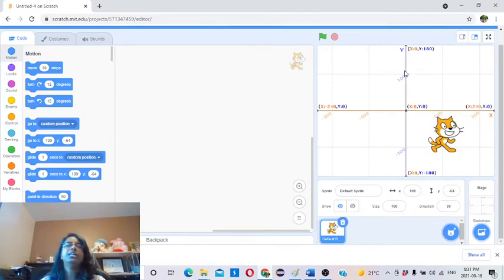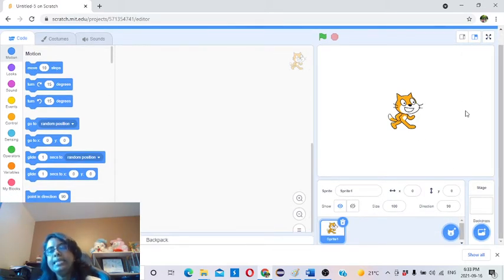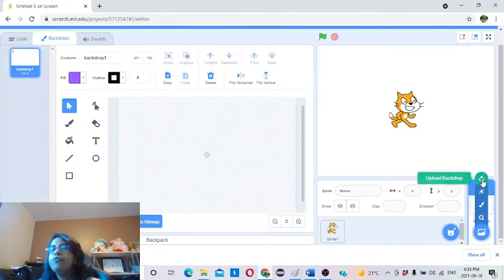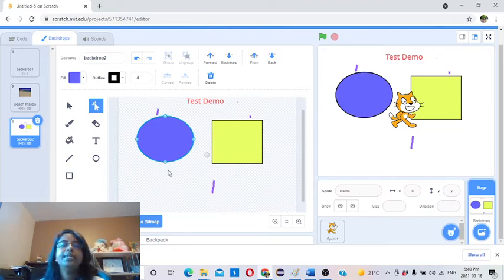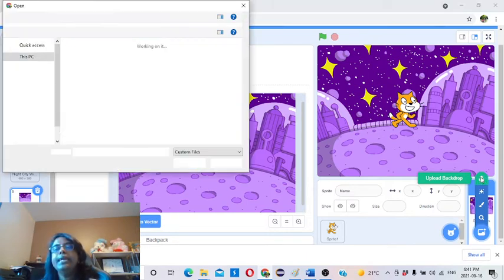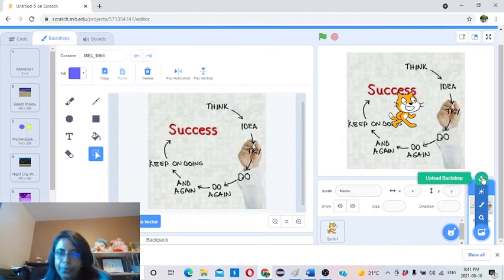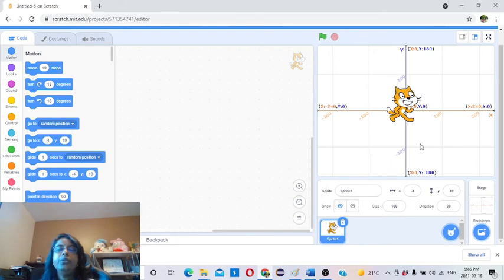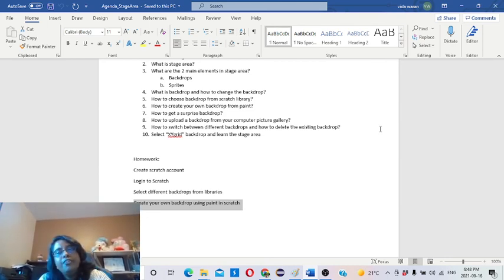Tutorial - 2 - What is stage in Scratch coding 3.0 for beginners by Vida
Scratch coding for kids

This is a tutorial 2 explains stage area in scratch

Prerequisites:
Go through my tutorial 1 for basic introduction to Scratch

1. What are 3 main areas in scratch 3.0 create screen?
a. Stage area
b. Block palette
c. Coding area
2. What is stage area?
3. What are the 2 main elements in stage in Scratch 3.0?
a. Backdrops
b. Sprites
4. What is backdrop and how to change the backdrop in Scratch 3.0?
5. How to choose backdrop from scratch library in Scratch 3.0?
6. How to create your own backdrop from paint in Scratch 3.0?
7. How to get a surprise backdrop in Scratch 3.0?
8. How to upload a backdrop from your computer picture gallery in Scratch 3.0?
9. How to switch between different backdrops and how to delete the existing backdrop in Scratch 3.0?
10. Select “XYgrid” backdrop and learn the stage area in Scratch 3.0

Homework:
Create scratch account
Login to Scratch
Select different backdrops from libraries
Create your own backdrop using paint in scratch